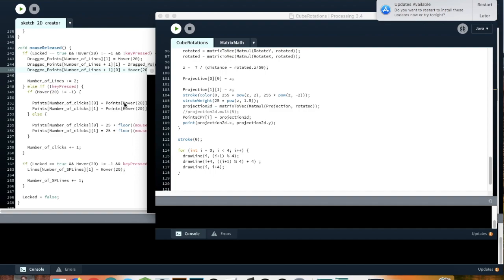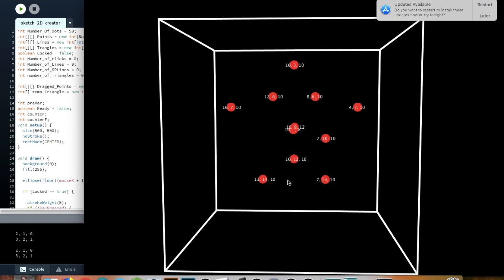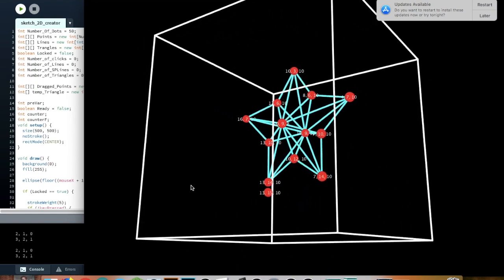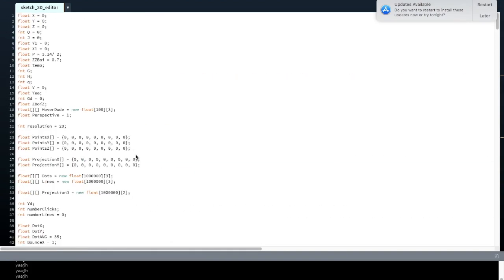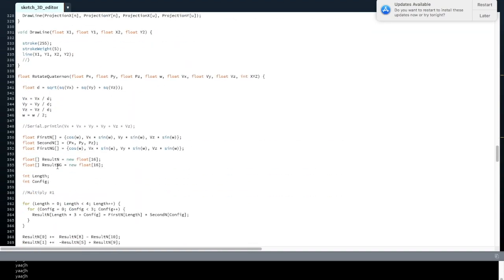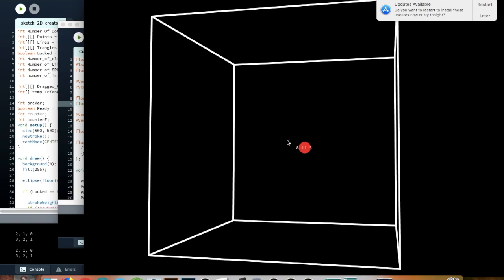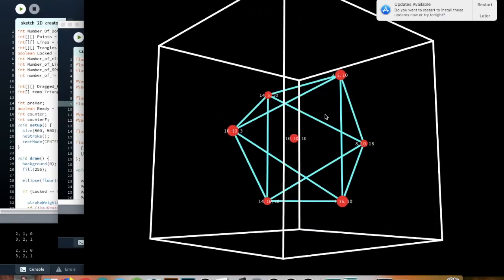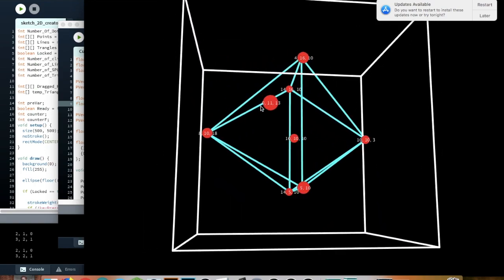3D object editor, From Scratch!! - Arduino Engine #6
To make a 3D engine you need a good way to construct 3D objects. I used processing and some of the code I used in my 2D editor to make 3D object editor.